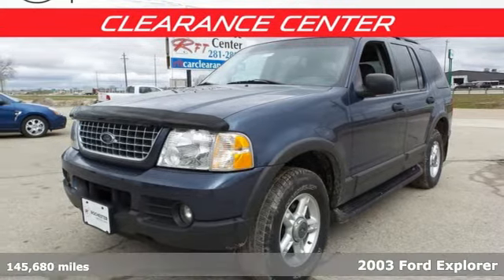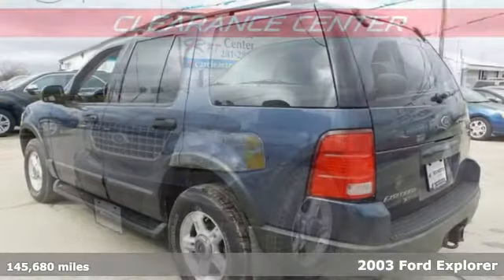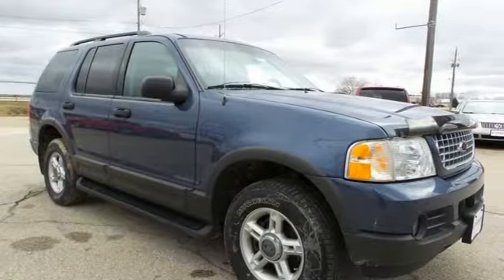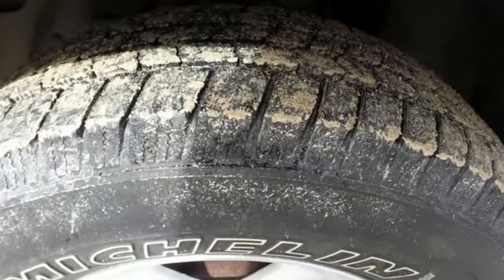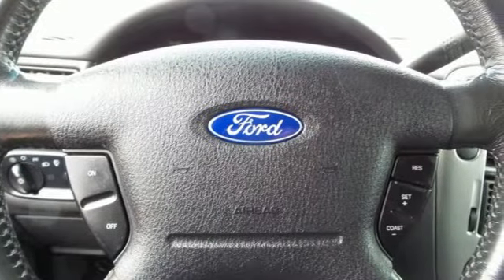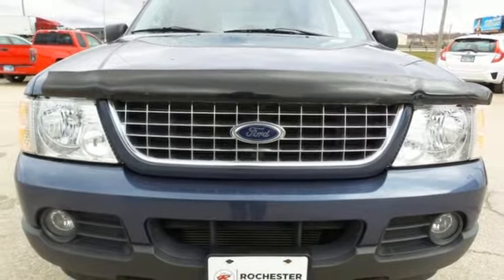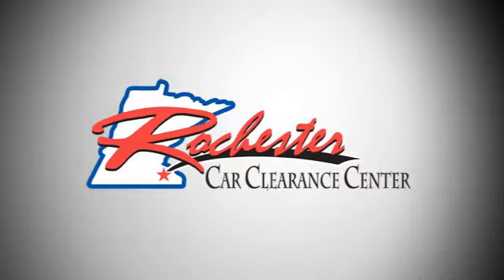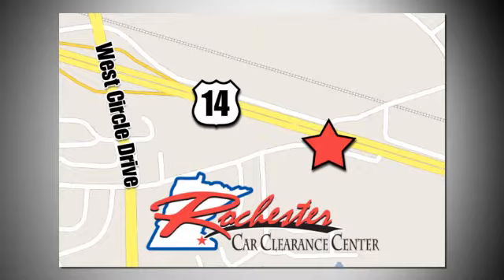2003 Ford Explorer Rochester Winona, MN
Year: 2003
Make: Ford
Model: Explorer
Engine: 4.0L V6 SOHC Flex Fuel
Transmission: 5-Speed Automatic with Overdrive
Color: Blue
Mileage: 145680
Stock #: FB199507
VIN: 1FMZU73K43UA23291
Recent Arrival! Explorer Blue Odometer is 22830 miles below market average! We look forward to earning your business!

Tune-Ups
Transmission Service
Brake Service
Performance Parts
Factory Wheels

Address:
2980 HWY 14